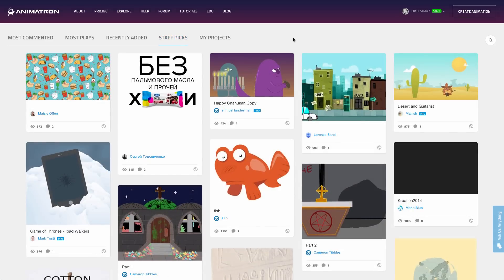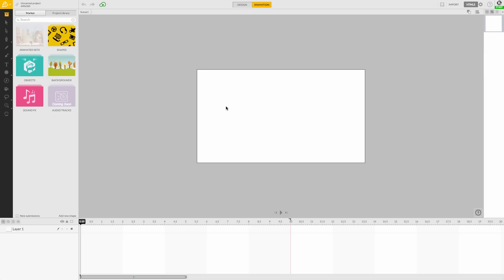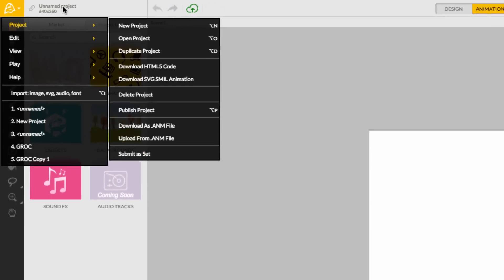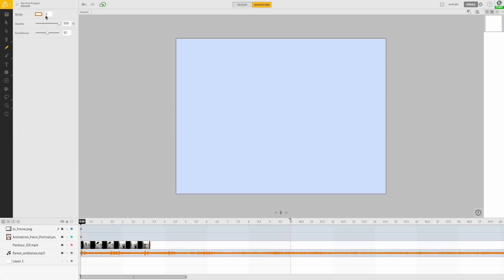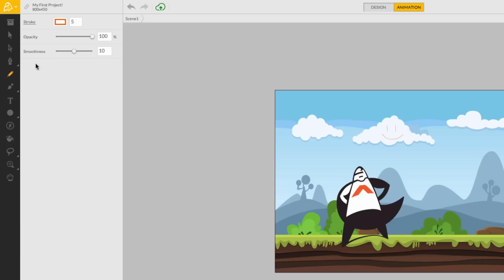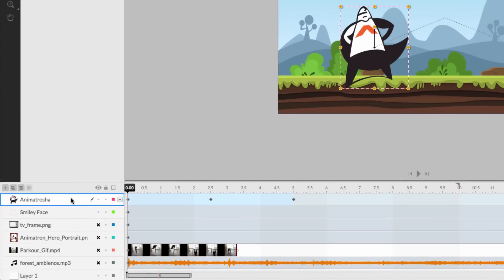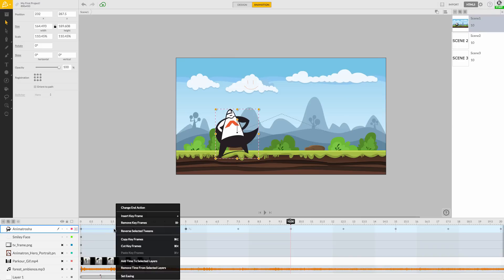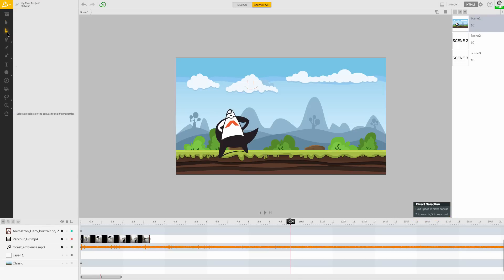Getting Started using Animatron (Tutorial)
Learn the basics of Animatron! The "What" and "Where" of the Animatron Editor can help you to begin enjoying this awesome, online HTML5 animation and video editing software!